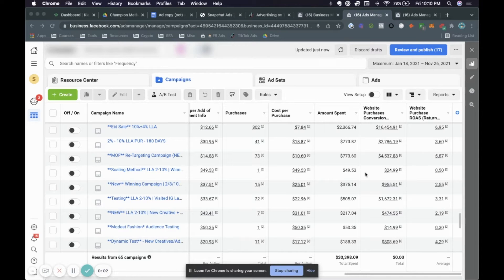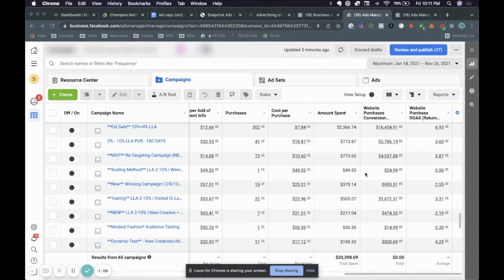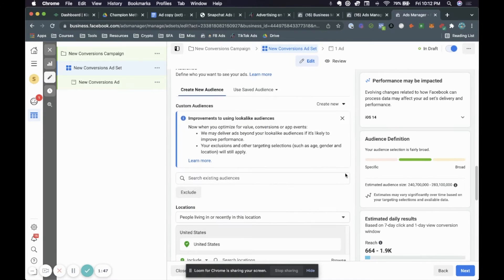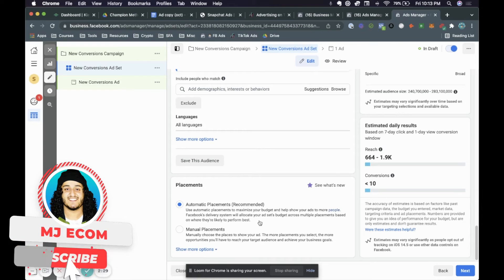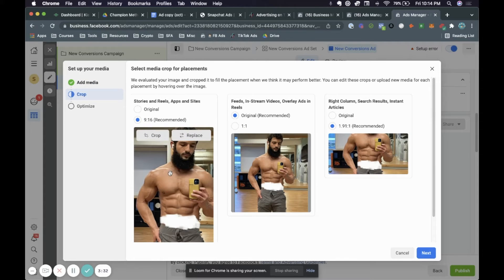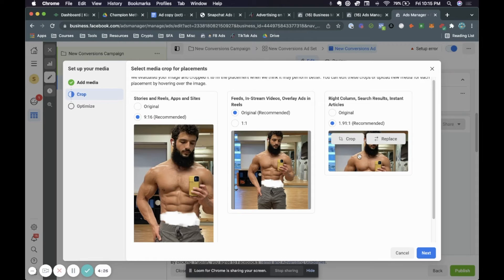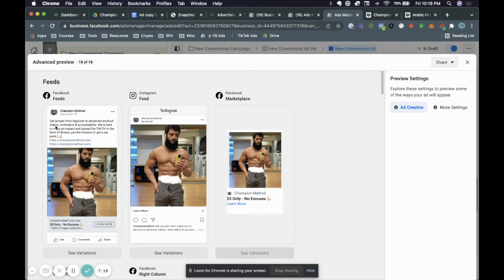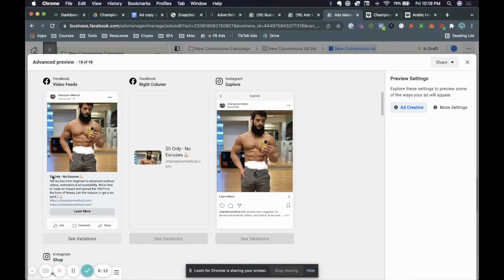Facebook Ads Tutorial | How To Create A Universal Facebook Ad For Beginners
In this video, I should you how to create a universal Facebook Ad which can be shown perfectly in many placements on both Facebook & Instagram.